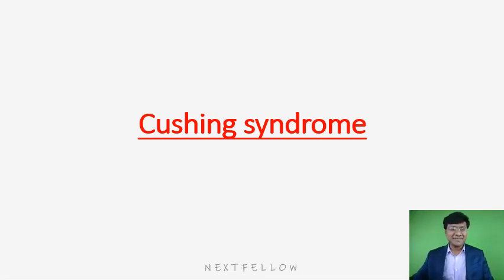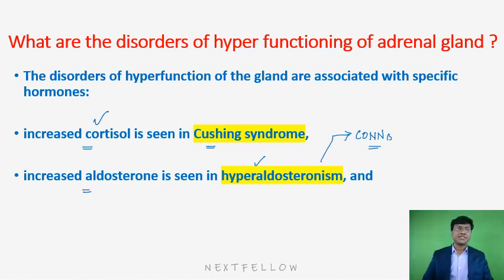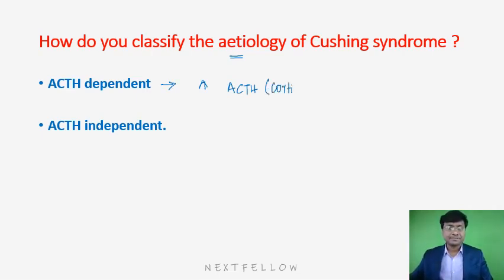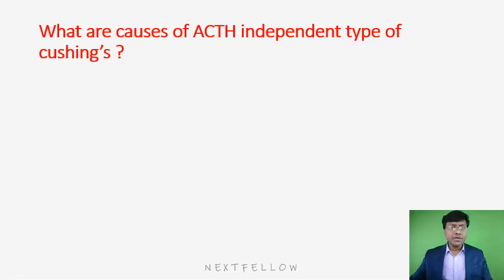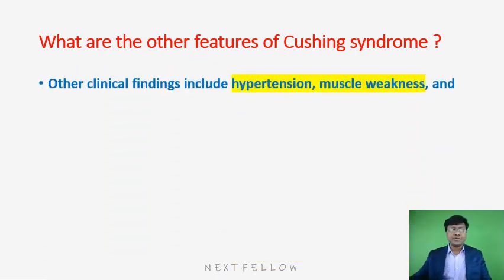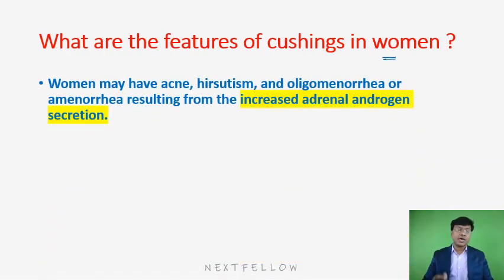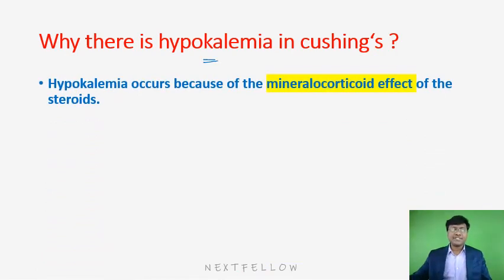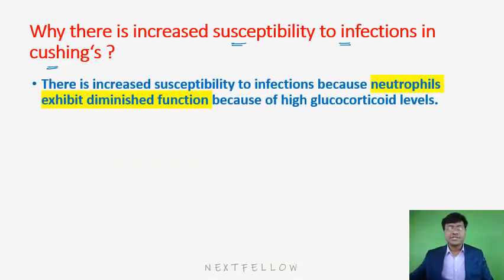Gen medicine Layers of adrenal cortex Concept for neetpg Inicet Fmge Next mbbs and nextfellow